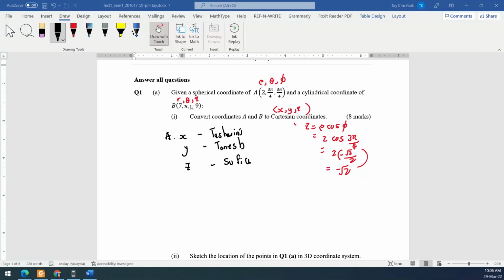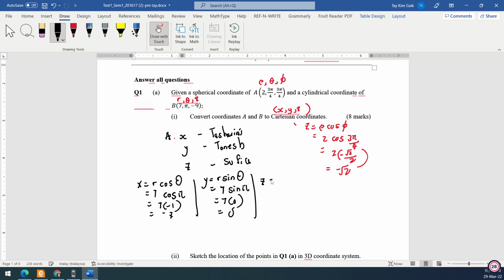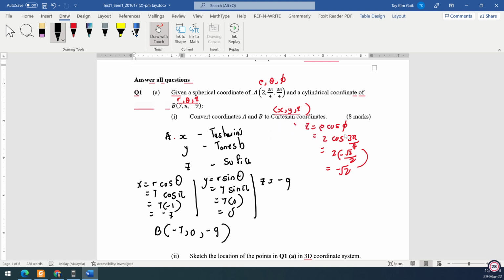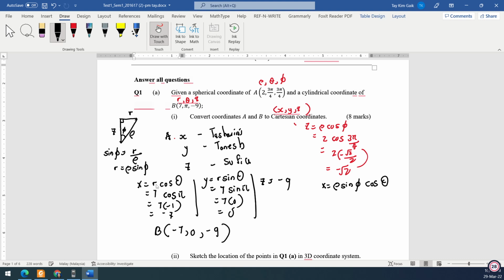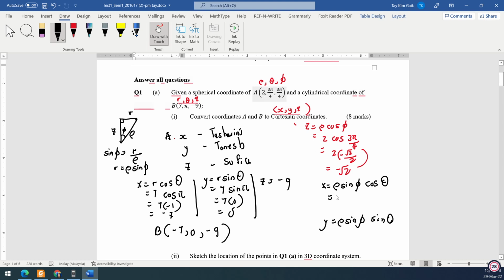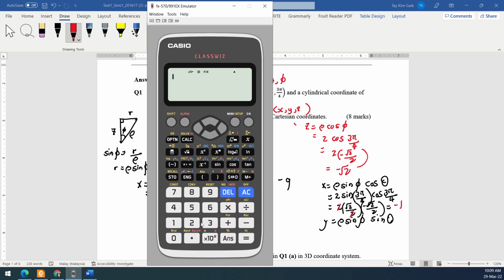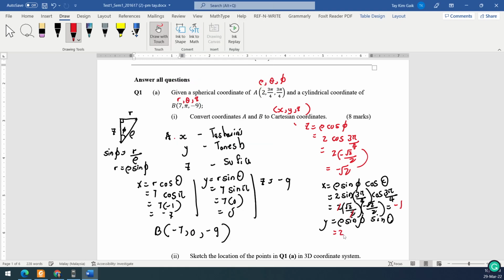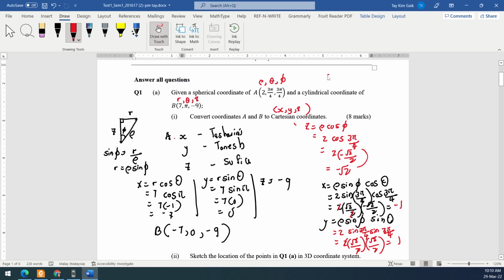Coodinates System Conversion tutorial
This video shows conversion of spherical and cylindrical coordiantes to cartesian coordinates